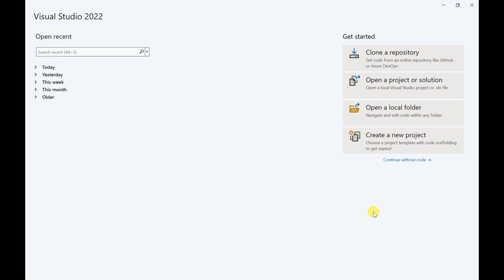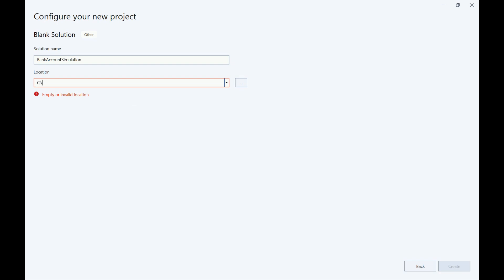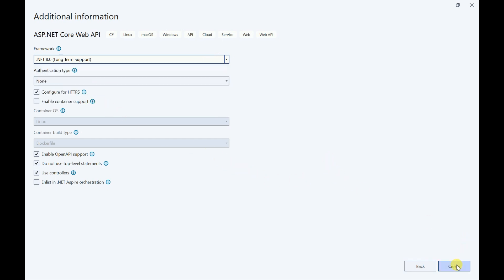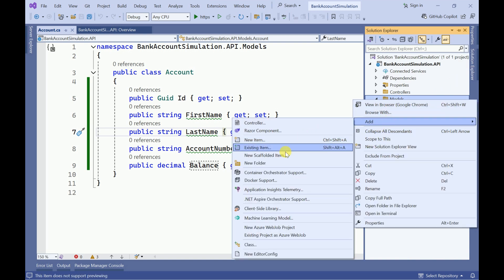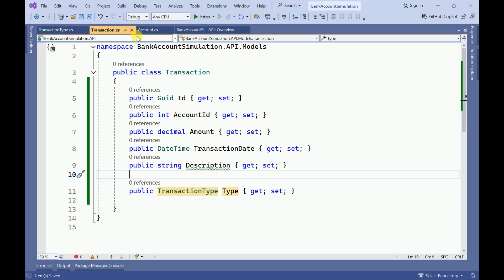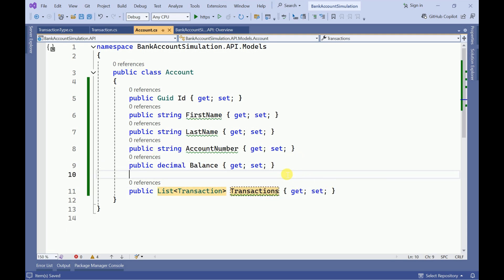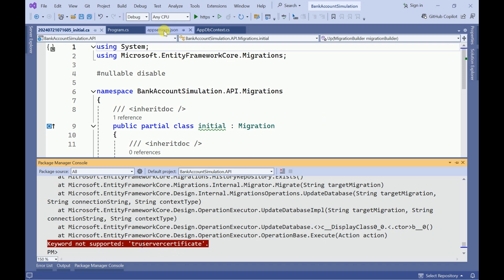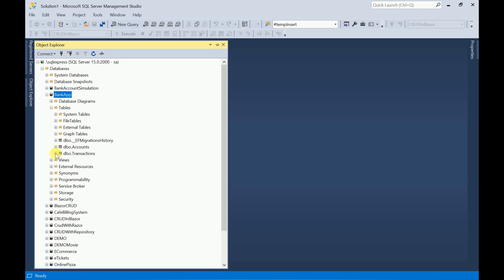💳 Project: Building a Bank Account Simulation App with .NET Core MVC & Web API – Part 1️⃣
In this Part 1️⃣ tutorial, we kick off building a Bank Account Simulation App using .NET Core MVC and Web API. Learn how to set up the project, create models, and start building the backend for managing bank accounts. This series will guide you through developing a full-featured app step by step. 💻

Consume WEB API in ASP.net mvc
How to Consume WEB API in ASP.net mvc
unitofwork
Repository Pattern
UnitOfWork
CRUD Operations
Entity Framework Core
client side validation
Alert Message
Blazor CRUD Operation with SQL Server: Step-by-Step Guide (using .NET 8.0)
Create a Blazor CRUD App with SQL Server - Complete Tutorial (2024, .NET 8.0)
Master Blazor CRUD Operations: Build with SQL Server in .NET 8.0
Blazor & SQL Server CRUD: Easy Guide to Building Your First App (.NET 8.0)
Blazor CRUD Operations Simplified with SQL Server (2024 Edition, .NET 8.0)